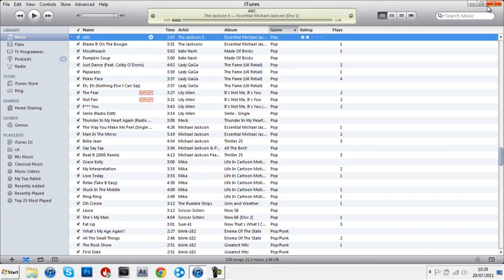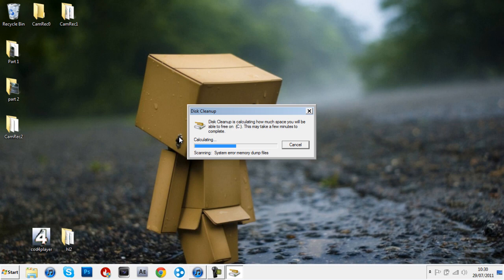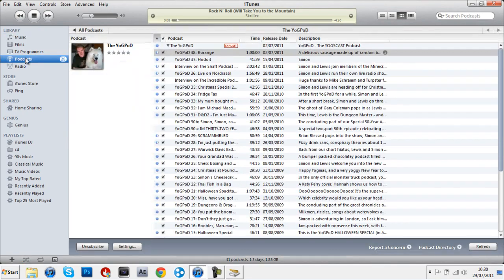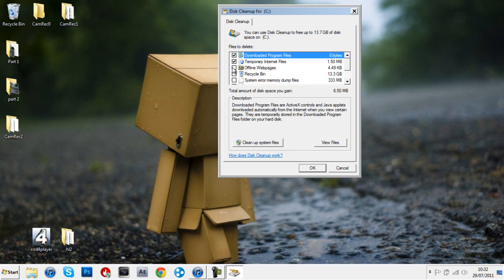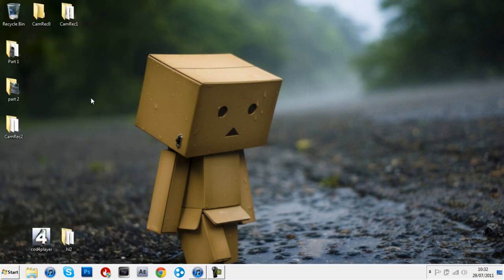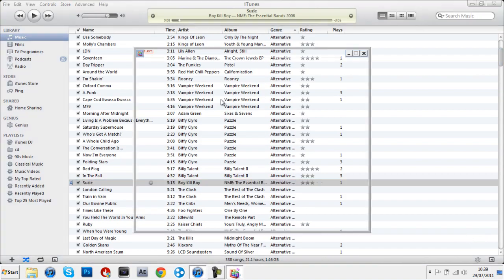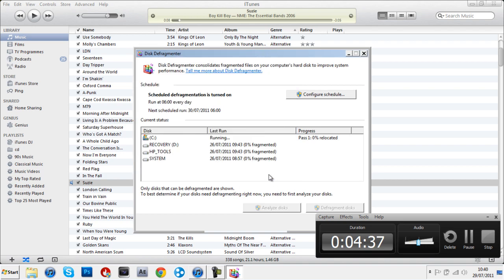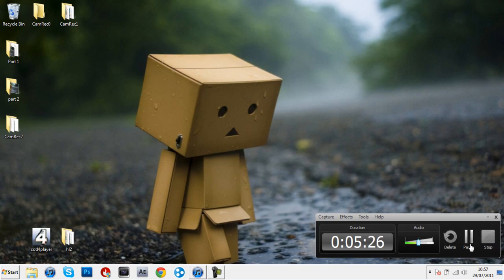How To Speed Up Your PC And Stop Lag (3 of 3)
Sub, comment and like.

Comment if there is any more tutorials you would like to see!!